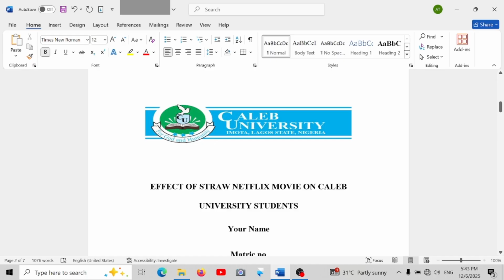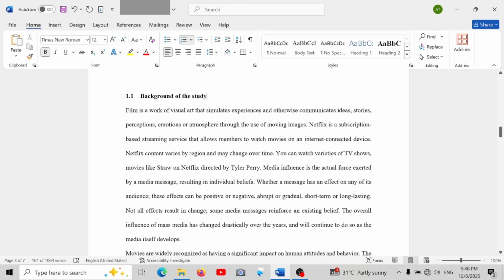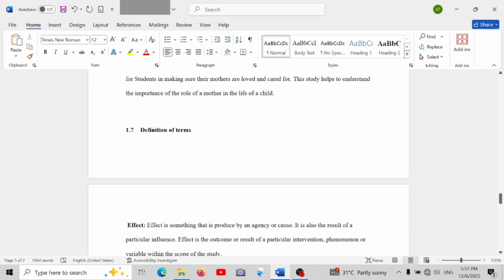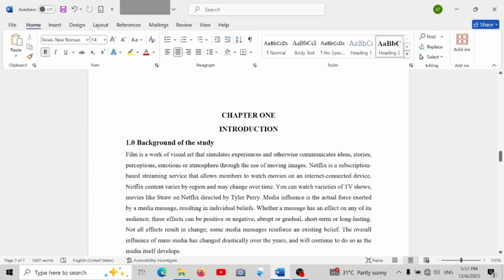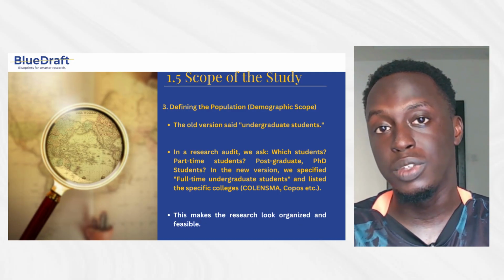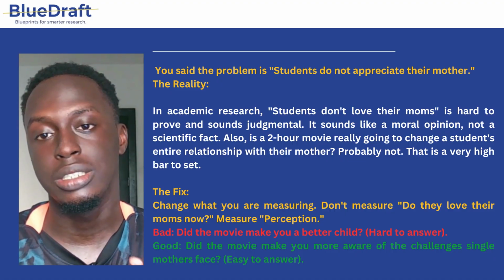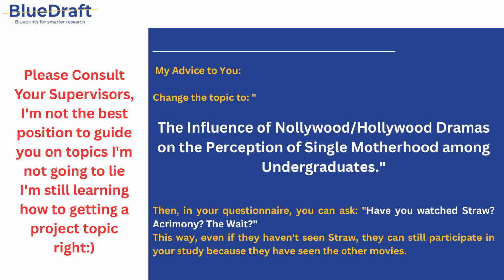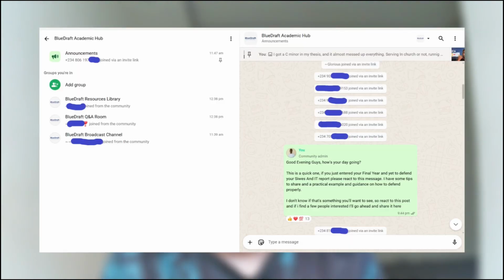Is Your Scope of Study Killing Your Research? (Don't Make This Mistake)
Is your Scope of Study too broad, too narrow, or just confusing? In Episode 2 of the Research Audit Series, we break down one of the most common reasons research projects fail or get rejected: a poorly defined Scope of Study.

Many students confuse the Scope of Study with Limitations, or they fail to set the proper boundaries for their research. This "silent killer" can drag out your project for months or lead to a complete restart.

In this video, you will learn:

What exactly belongs in the Scope of Study.

The critical difference between "Scope" (Delimitations) and "Limitations."

How to define your geographical, temporal, and content boundaries.

Real-world examples of good vs. bad scopes.

Stop wasting time on research that is too big to handle. Watch this to fix your thesis today.

👇 Watch the rest of the Research Audit Series:

Episode 3 coming your way Soon